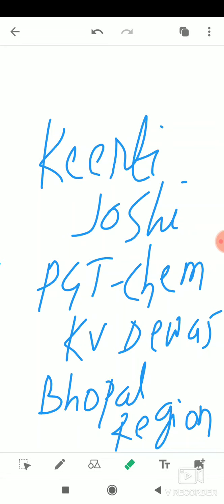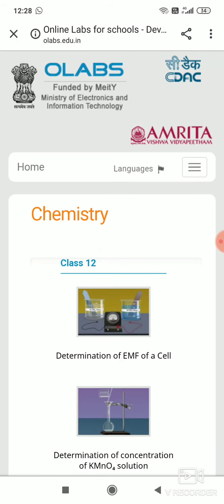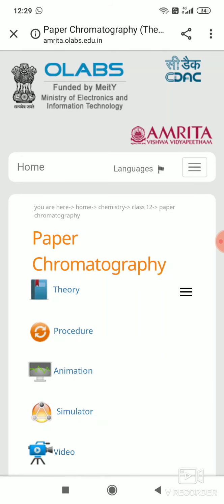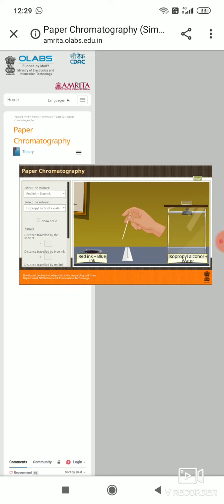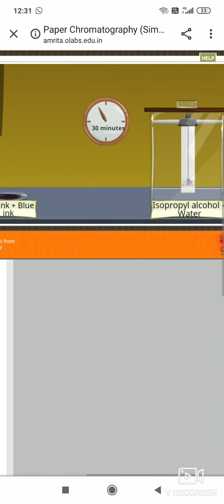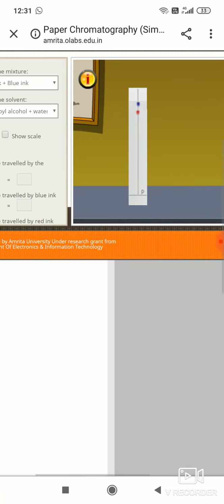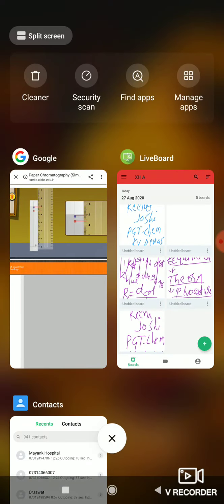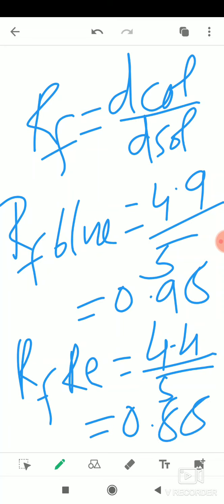Experiment of paper chromatography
Ascending paper chromatography for separating Red and Blue ink from its mixture